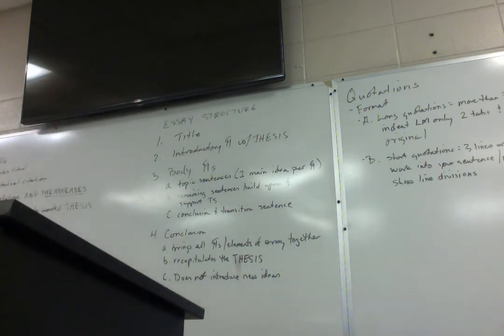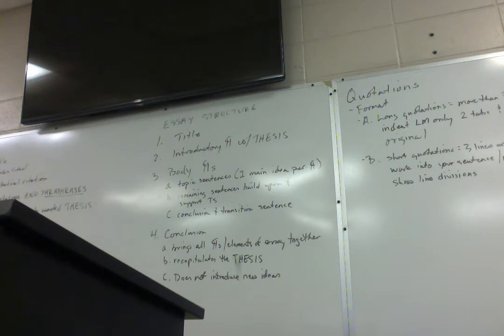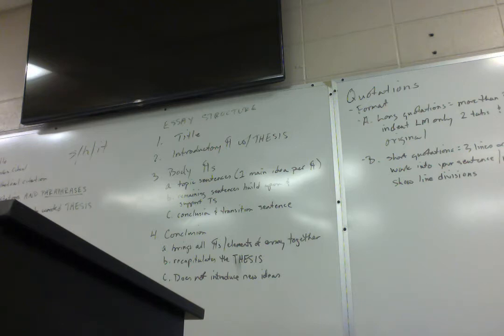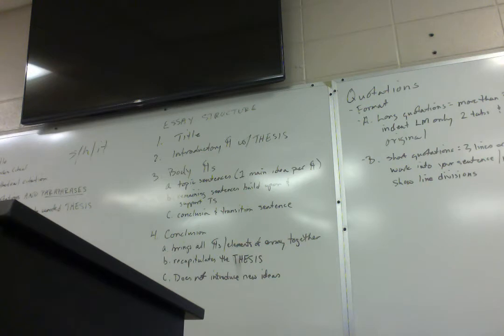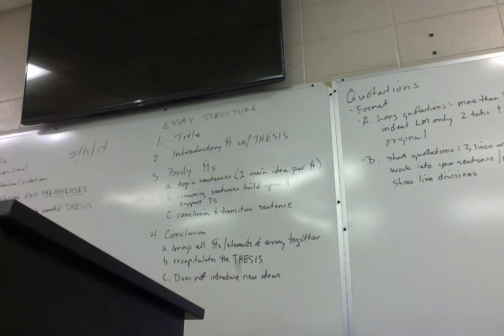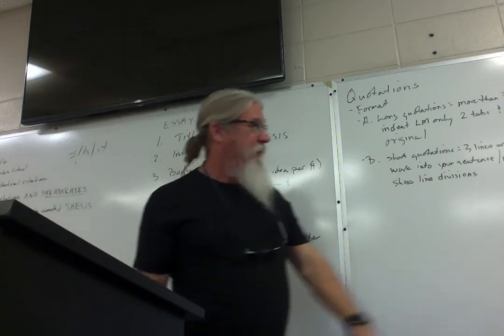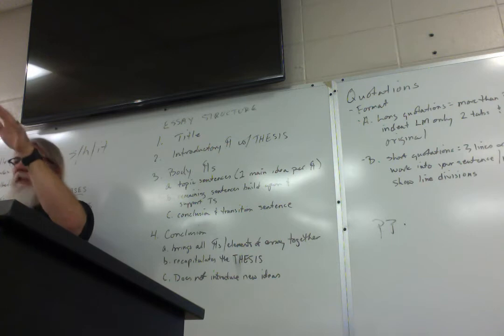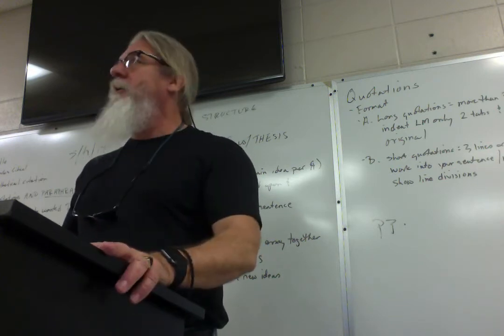ENGL 3010 Brit Lit 1 18 Proofreading & Writing Essays Shakespeare's Sonnets